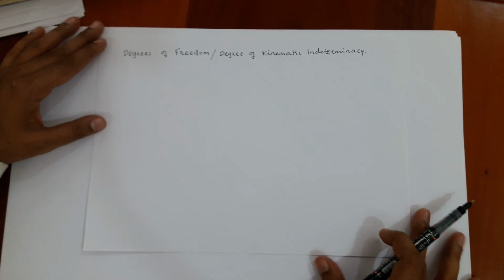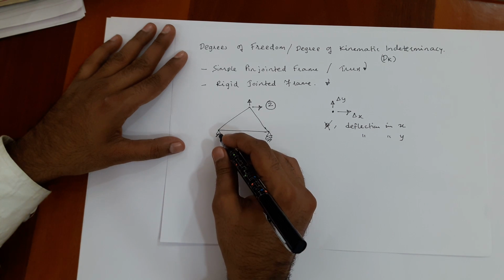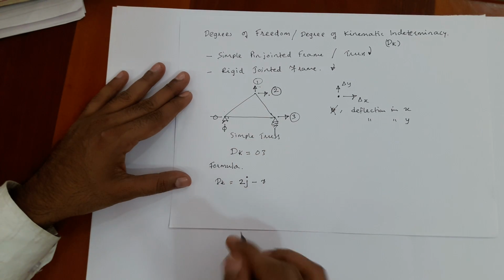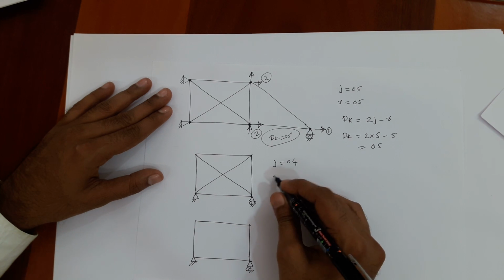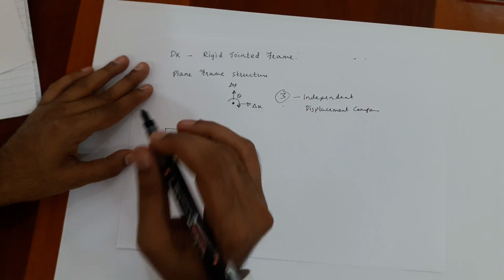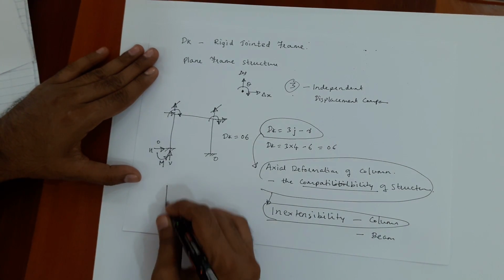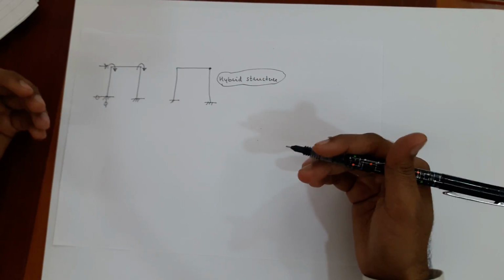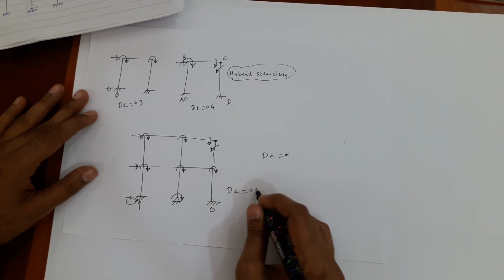Degrees of Freedom/ Degrees of Kinematical Indeterminacy